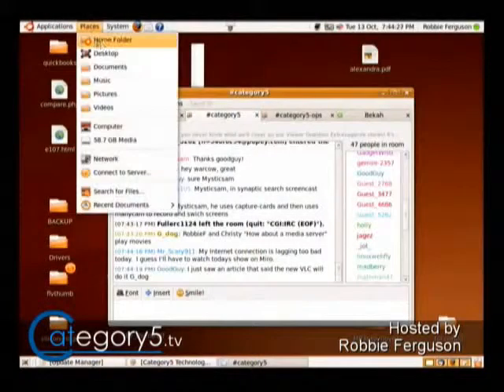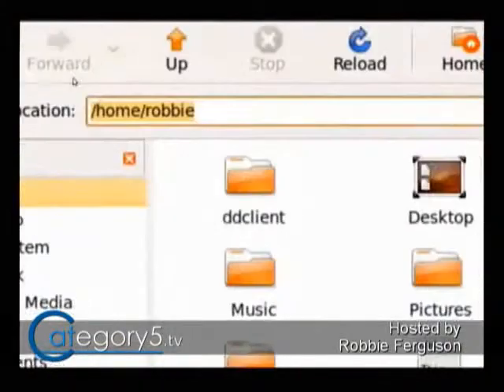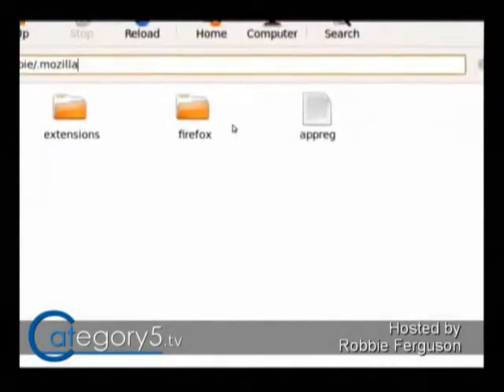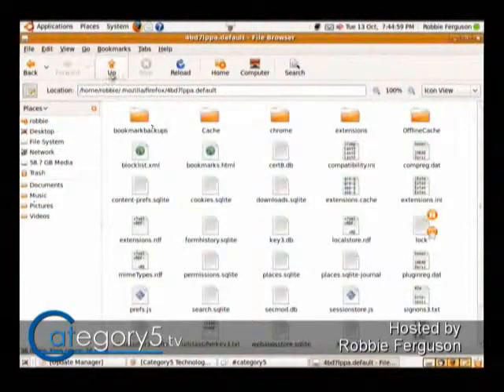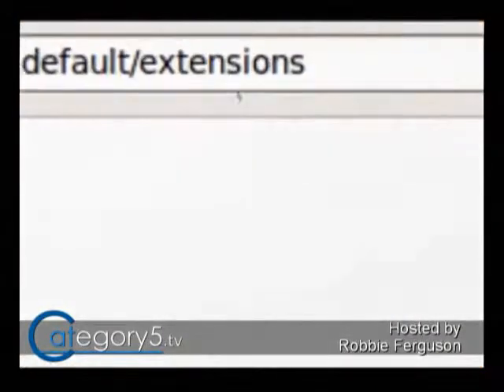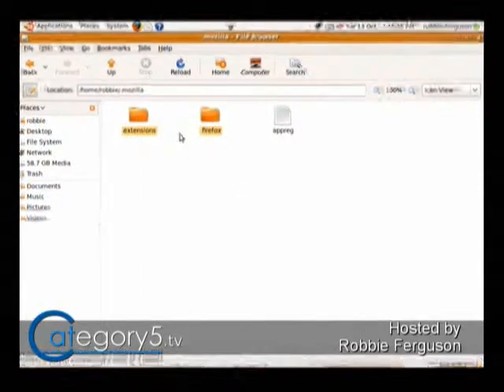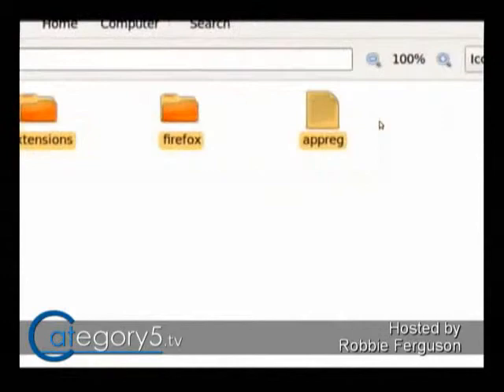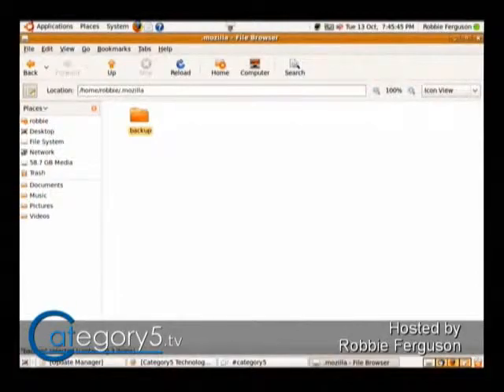108.12 - Viewer Question - A firefox extension add-on won't